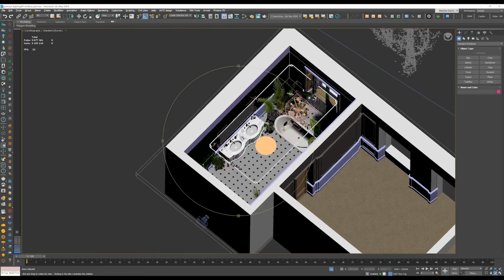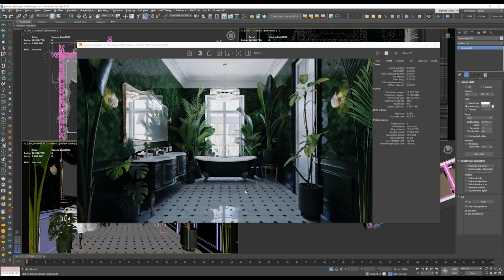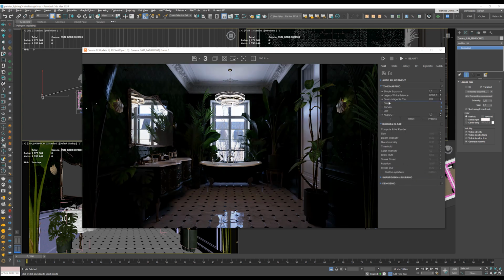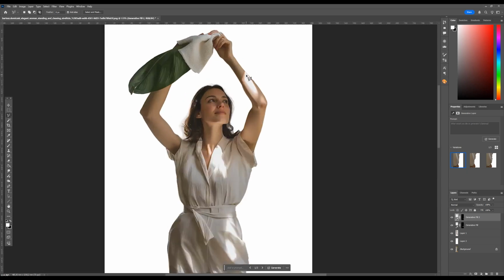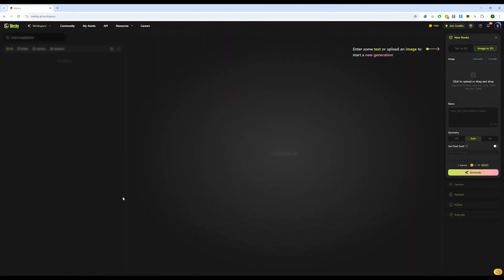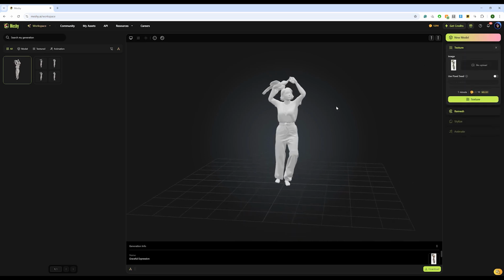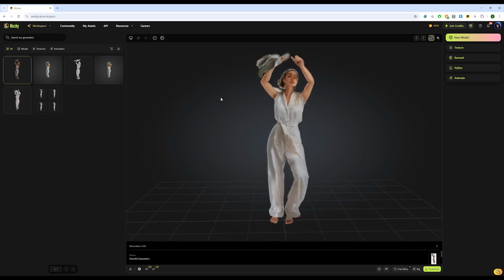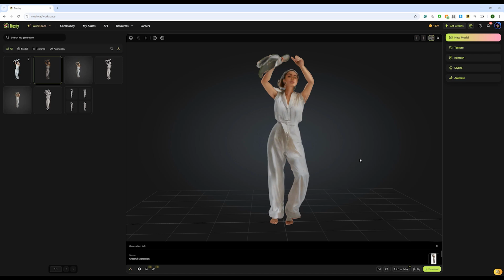21 BONUS Parisian Bathroom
21 BONUS   Parisian Bathroom